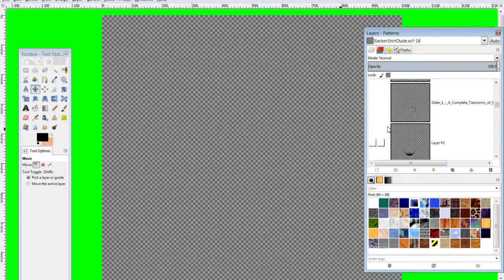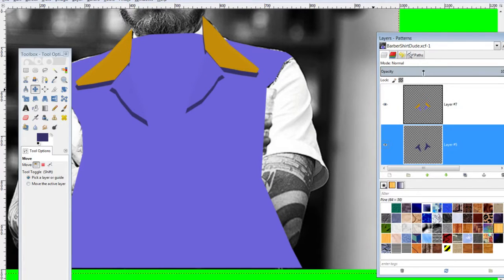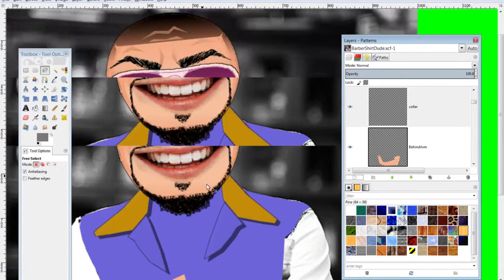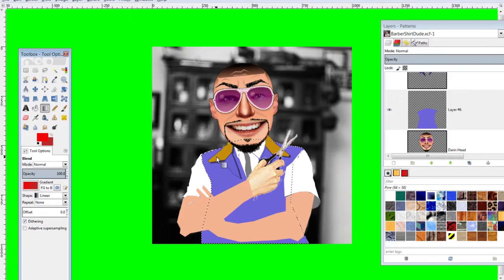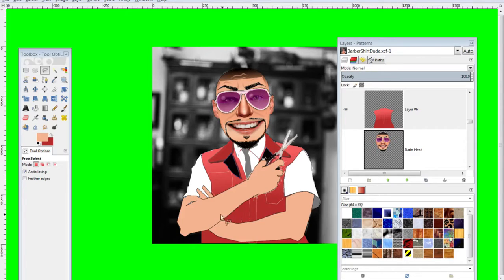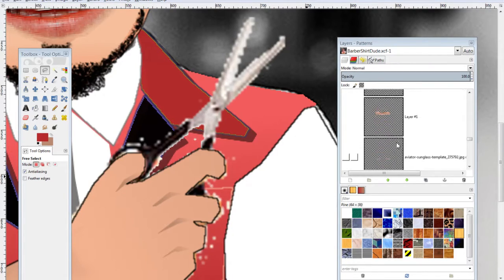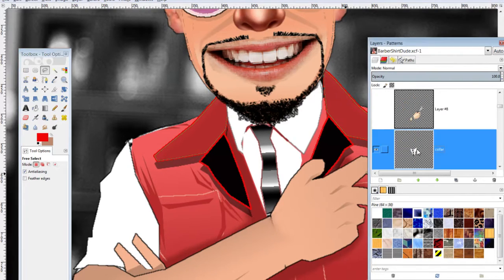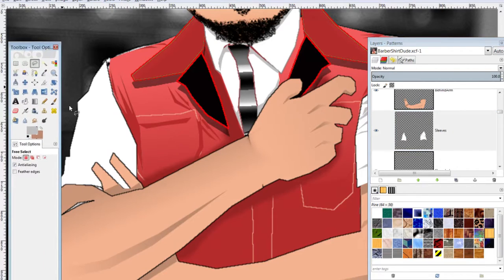Digital Art in Gimp/PhotoShop